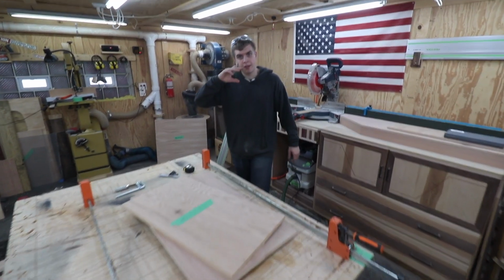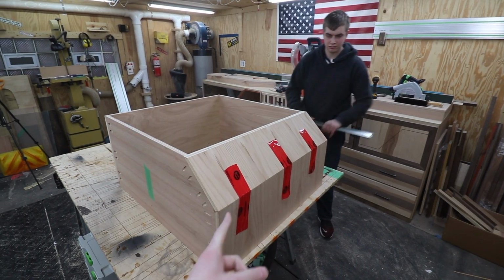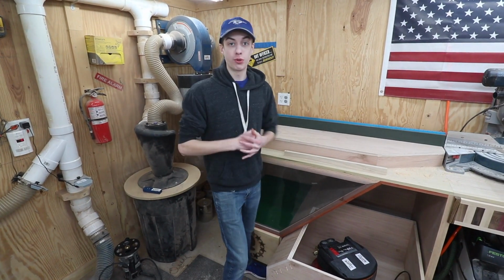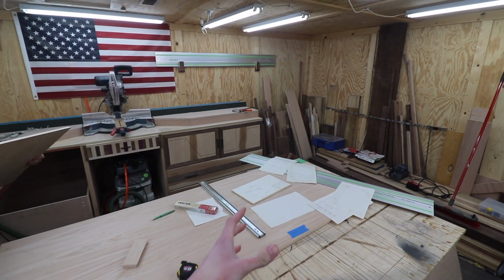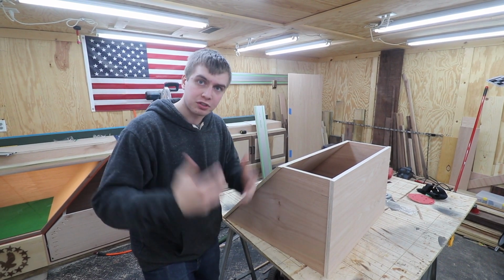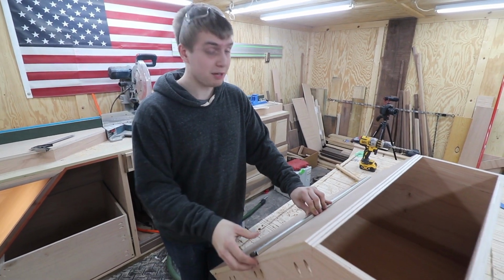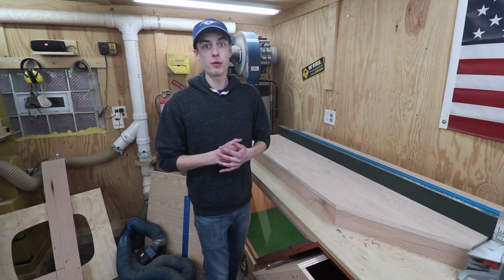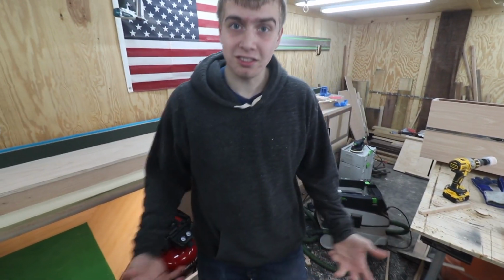Building A Miter Saw Station Part 12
Creating Angle Drawers Was Certainly A Challenge... Especially With Trying To Get The Hardware Installed Correctly To Get These Things Gliding And Sliding! We Also Decided To Complete The Setup Of Our Air Compressor System Even Including That Nice Start And Stop Switch!

Oak Forest, IL 60452

Plate Biscuit Joiner
Track saw
23 Gauge micro pin nailer
Combination Square Set 6" & 12"
Hand Carbide Scraper
Glue bottle
Tape measure
Pipe clamps

Go pro
Canon t7i
Macbook pro
Lacy hard drive
Dji ronin
Rode mic
Canon wide angle lens
Studio lights